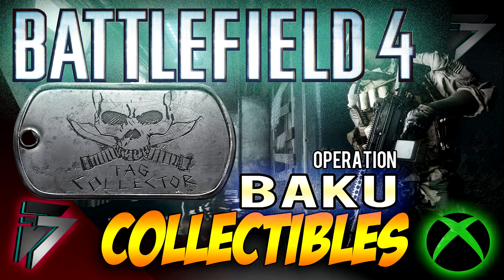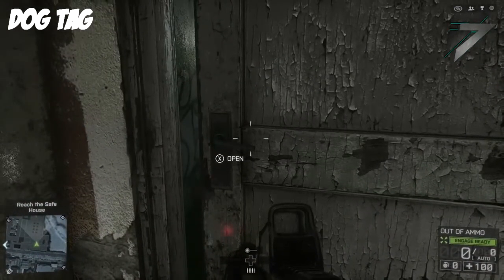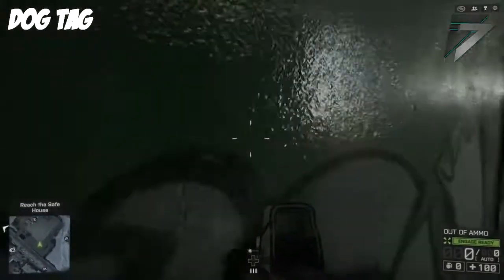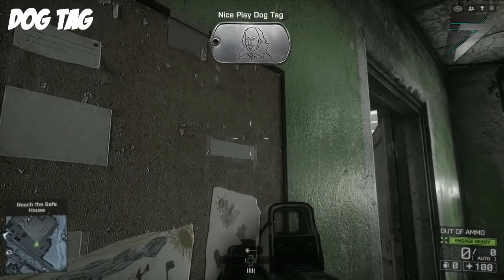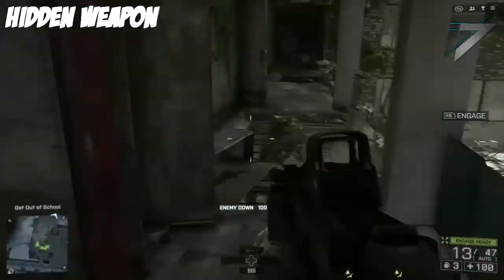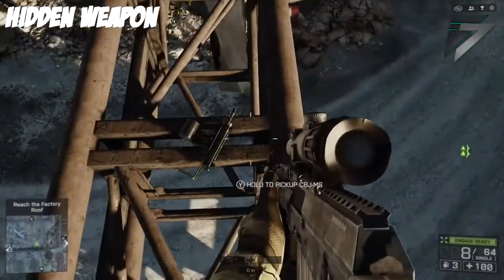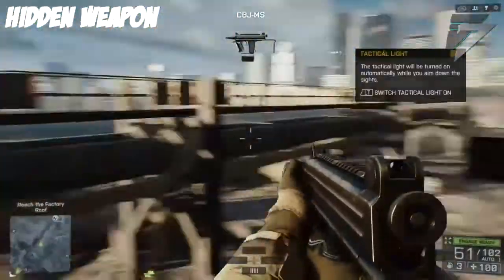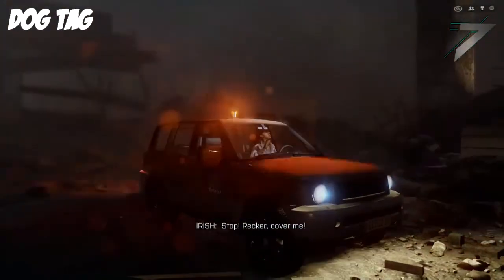Battlefield 4 "Dog Tags and Hidden Weapon location" Operation Baku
There are a total of 35 collectibles (Dog Tags & Weapons) in Battlefield 4. Finding all of them will earn you the Recon trophy / achievement and counts towards "Full arsenal". The collectibles are divided in two categories: 19 Dog Tags & 16 Hidden Weapons. You can see how many you've found by pausing the game during a mission, or by checking out your progress in mission select.
After picking up a collectible it will be saved automatically and immediately. You don't have to pick it up again if you die. You may also leave the game immediately after finding one, without having to reach the next checkpoint. Your progress will still be saved.

Picking up weapons from dead enemies does also add up to your collectible progress towards "Recon", but they are not actually needed. In other words: if you pick up weapons of enemies you might get the trophy / achievement earlier, but it's totally optional and not needed. To get "Full arsenal" you must get all of the Dog Tags & Hidden Weapons.